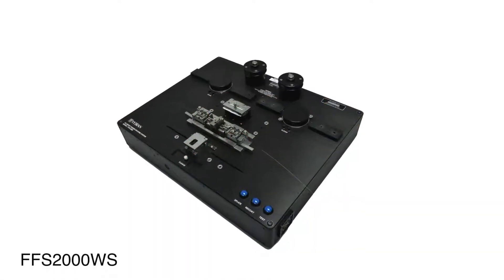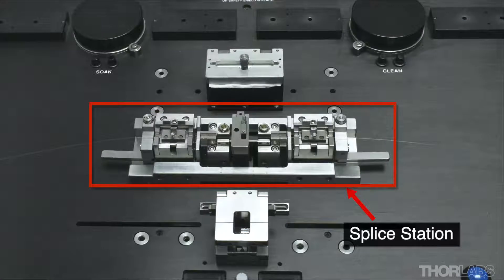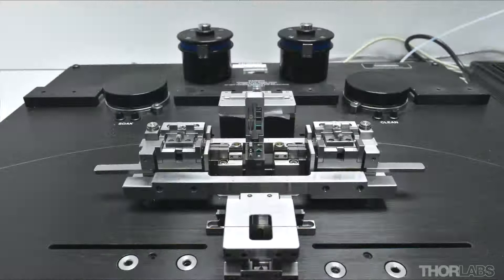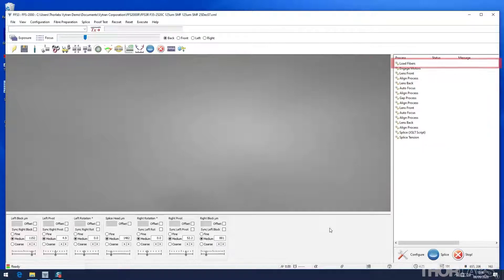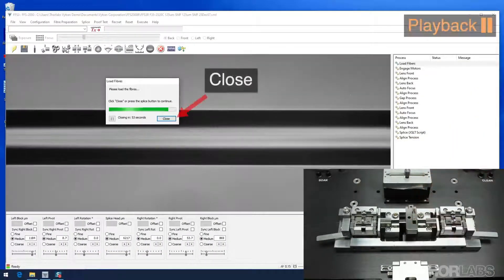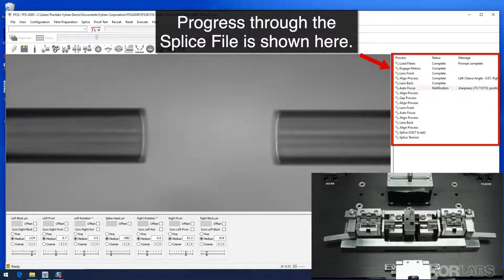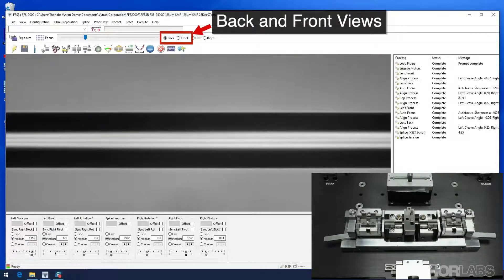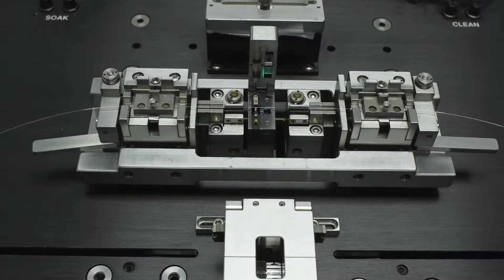Thorlabs FFS2000 Workstation: Automated Splicing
This video outlines how to load and unload fibers on a Thorlabs’ Vytran FFS2000 All-in-One Fiber Preparation and Fusion Splicing Workstation and perform an automated splice using the blue button. While the video uses a legacy FFS2000 Series Workstation, all features, functions, and terminology are identical for the FFS2001 Series. Be sure to watch our videos on fiber stripping, cleaning, and cleaving using the FFS2001

To build a complete workstation, a base unit needs to be bought plus additional components (e.g. inserts, graphite v-grooves, and recoat mold assembly) that depend upon the size of the fiber being processed. Be sure to watch our videos on fiber stripping, cleaning, and cleaving using the FFS2001

For more information on FFS2001 Workstations for splicing SM and MM fiber with no proof tester, please visit:

For more information on FFS2001 Workstations for splicing SM, MM and PM fibers with no proof tester, please visit:

For more information on FFS2001 Workstations for splicing SM and MM fiber with proof tester, please visit:

For more information on FFS2001 Workstations for splicing SM, MM and PM fibers with proof tester, please visit:

0:00 Title
0:24 Automated Splicing
0:46 Splice Station and Transfer Jig
2:02 Splice Process List and Blue Button
2:31 Dropping the Transfer Jig
2:51 Viewing the Fibers
3:28 Automated Splice Processes
4:21 Viewing the Splice
4:31 Removing the Fibers